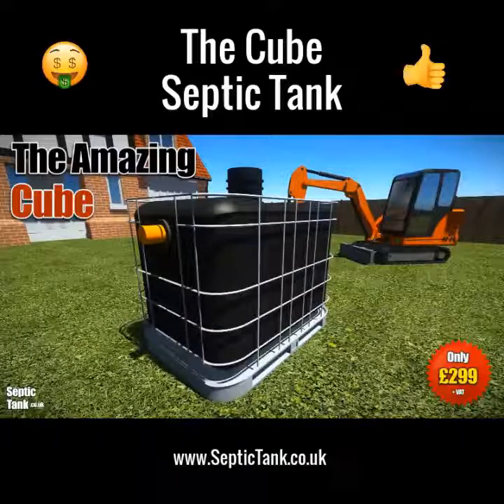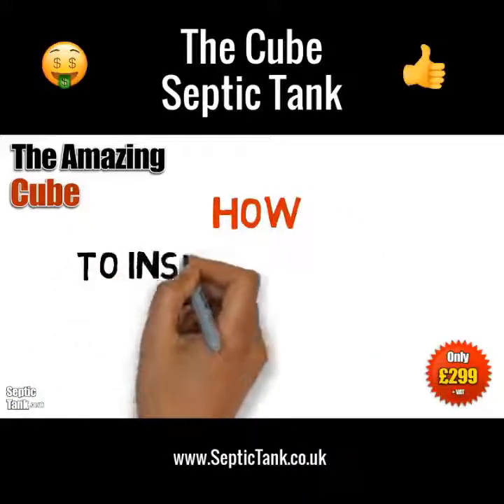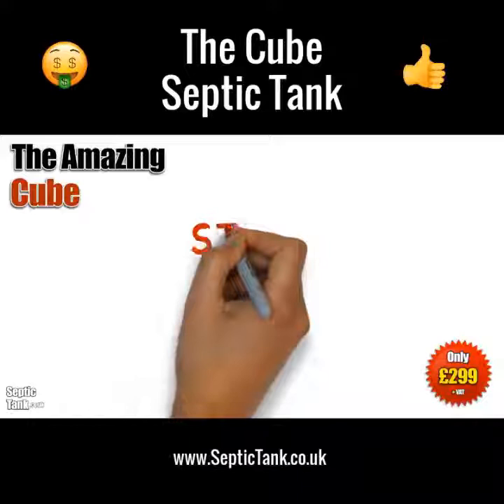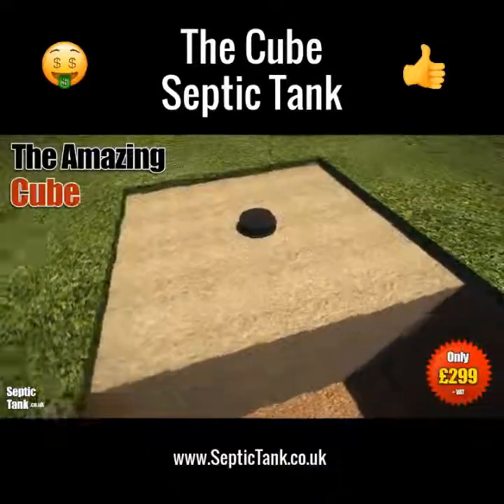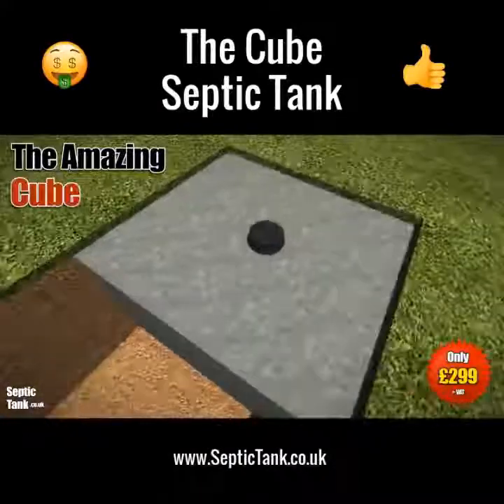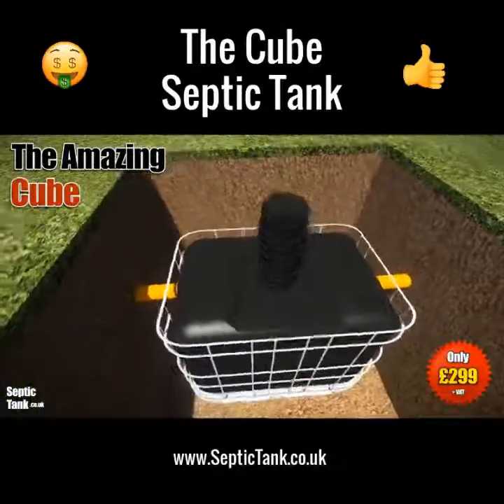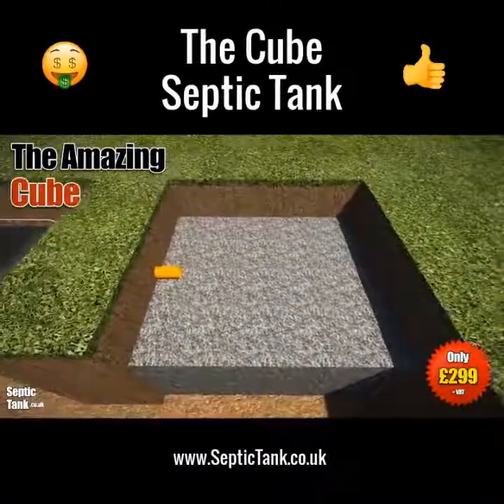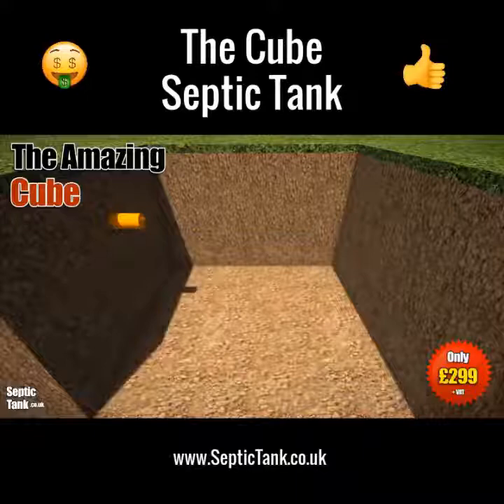Above Ground Septic Tank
with the Ustream Mobile App